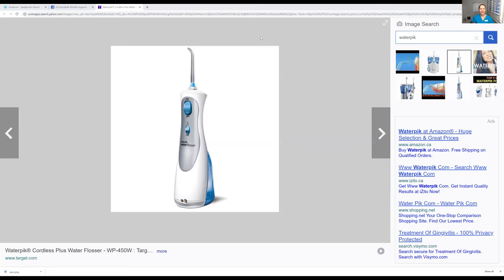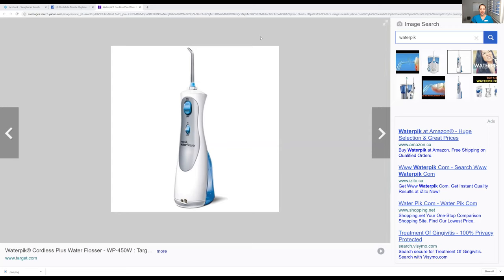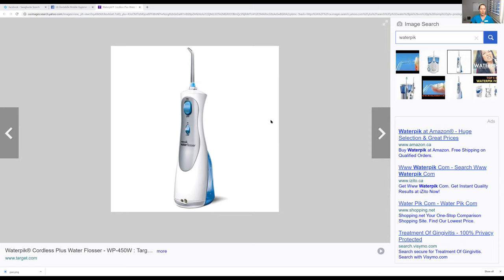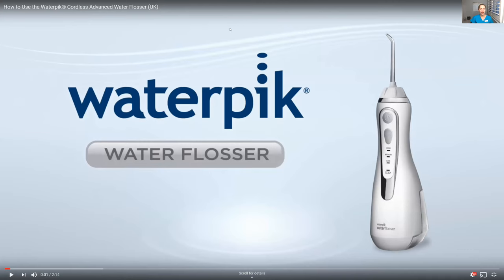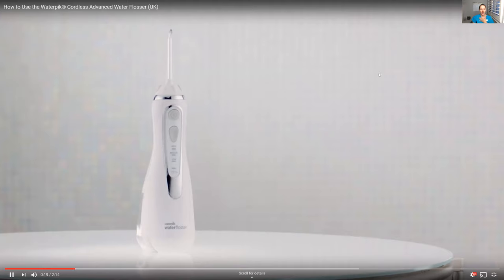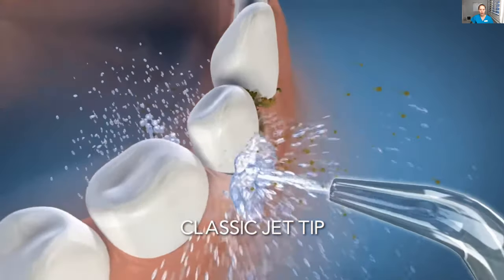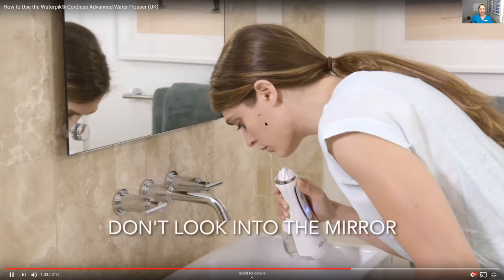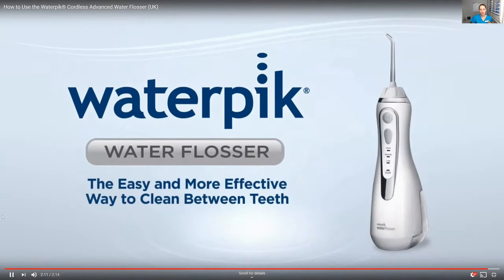What Is Better Than Flossing?! Research Shows THIS is!